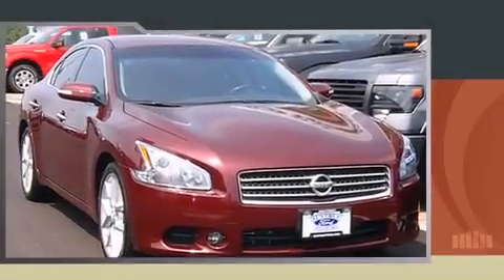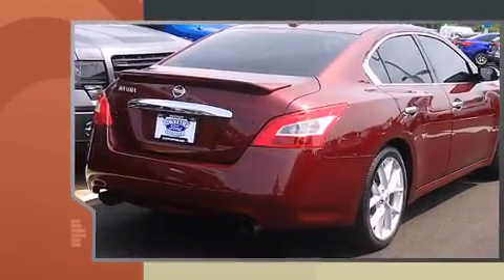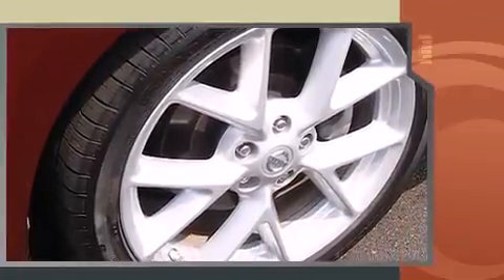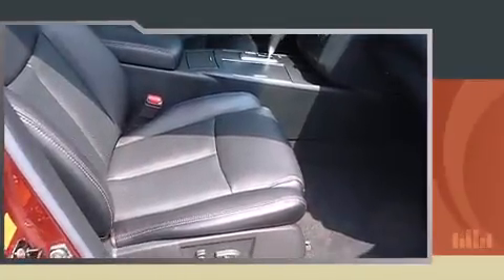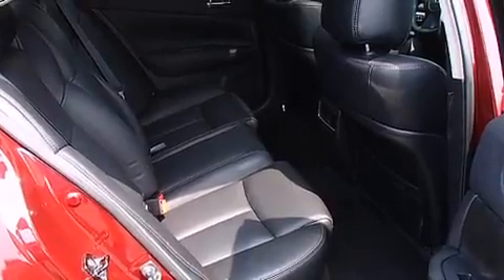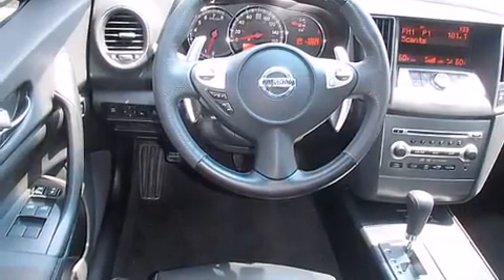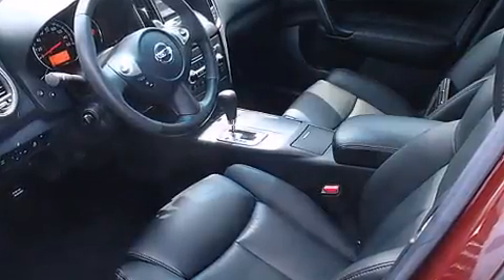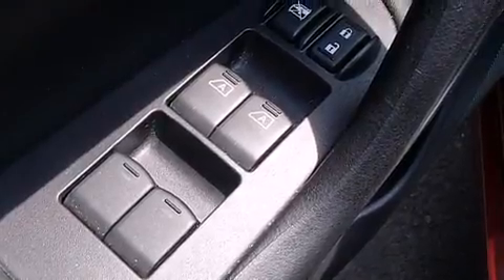2009 Nissan Maxima 3.5 SV in Saint Louis, MO 63114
Outstanding design defines the 2009 Nissan Maxima. This 4 door, 5 passenger sedan has not yet reached the 50,000 mile mark! Under the hood you'll find a 6 cylinder engine with more than 270 horsepower, and for added security, dynamic Stability Control supplements the drivetrain. Top features include remote keyless entry, front and rear reading lights, a built-in garage door transmitter, an automatic dimming rear-view mirror, power front seats, power windows, cruise control, and 1-touch window functionality. Features such as automatic climate control and leather upholstery prove that economical transportation does not need to be sparsely equipped. For drivers who enjoy the natural environment, a power moon roof allows an infusion of fresh air. Premium sound drives 9 speakers, providing you and your passengers a sensational audio experience. In the event of a rollover collision, side curtain airbags provide additional protection for outboard seated passengers. We pride ourselves on providing excellent customer service. Stop by our dealership or give us a call for more information.